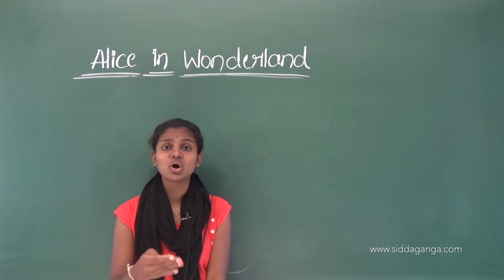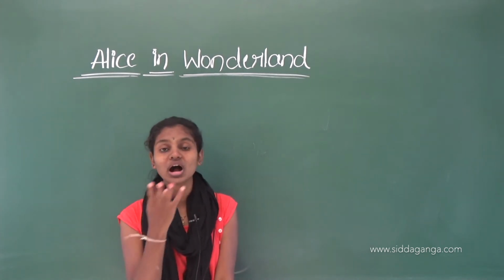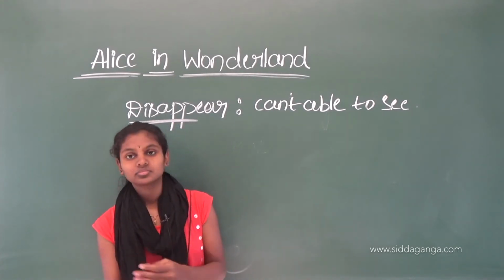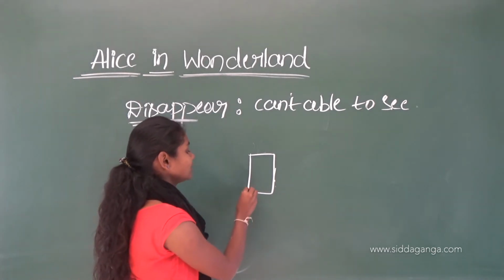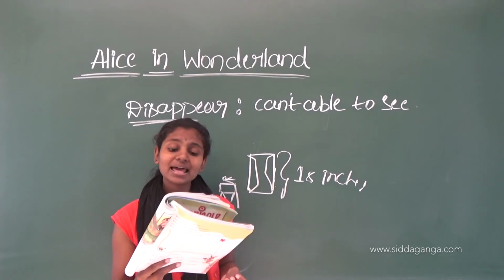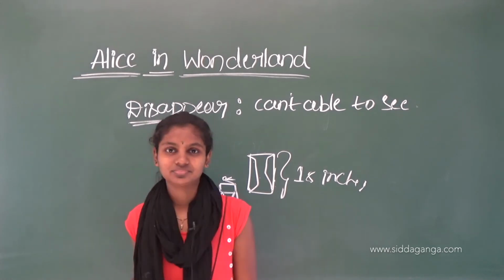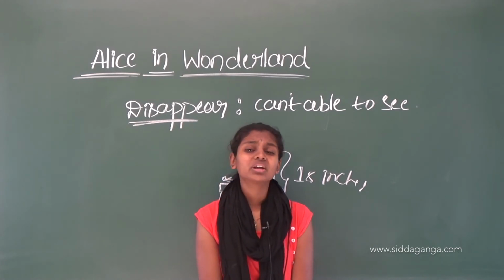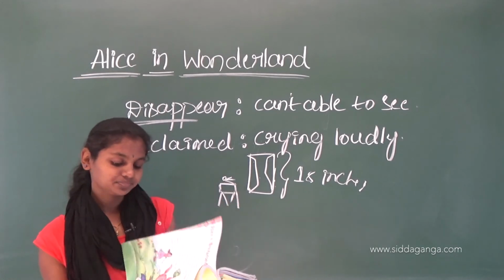CBSE 4 - ENGLISH - ALICE IN WONDERLAND - PART 2